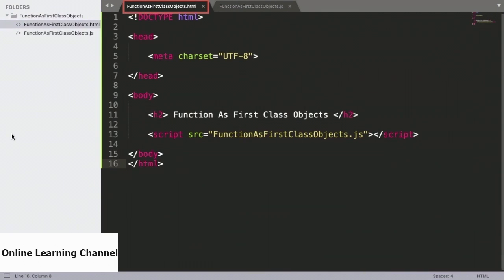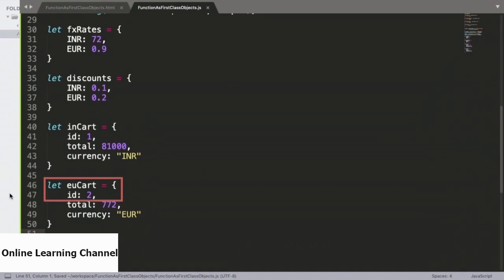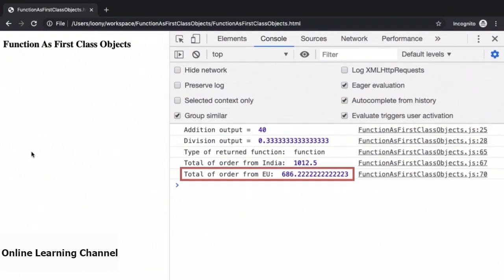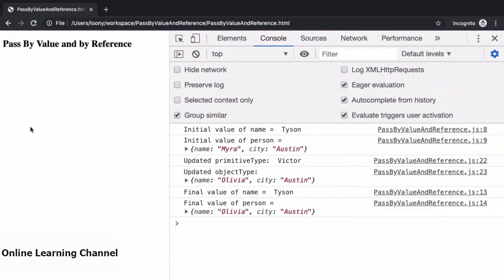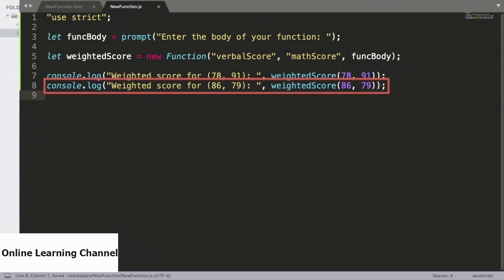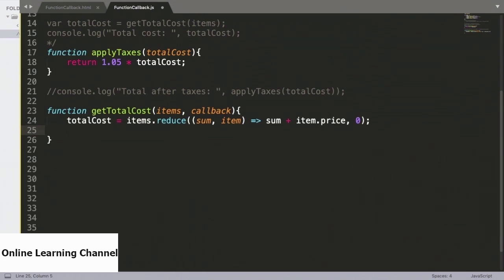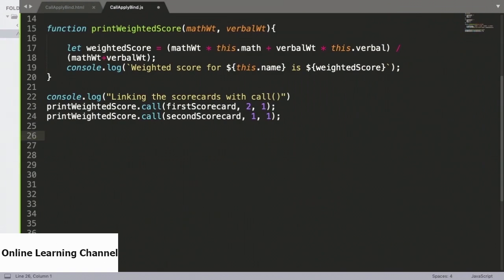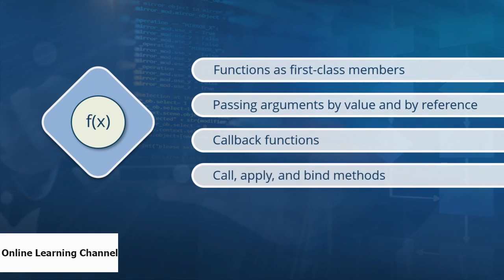#6 JavaScript Tutorial Series | From Beginner to Expert | Full Course Training | Part 6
Please don't skip the Ads while watching videos. It will help us to have a little bit money to maintain this channel. Thanks for your strongly supporting. #6 JavaScript Tutorial Series | From Beginner to Expert | Full Course Training | Part 6 Advanced Function Operations